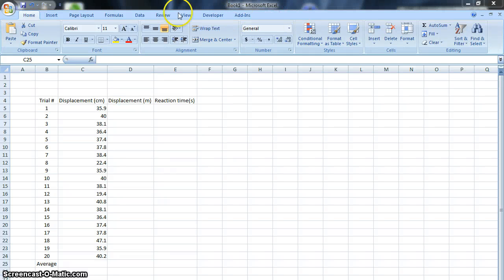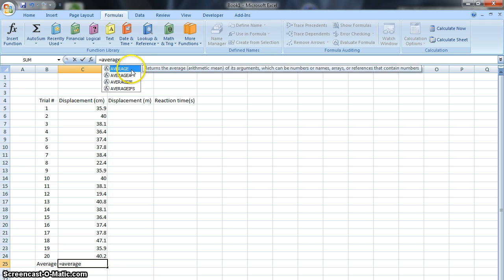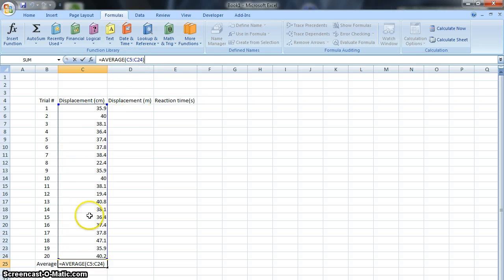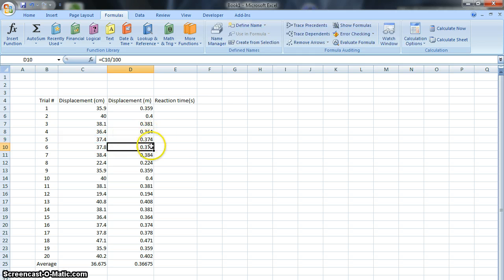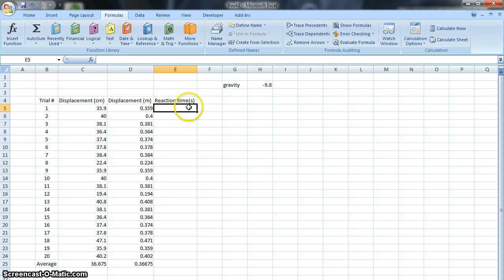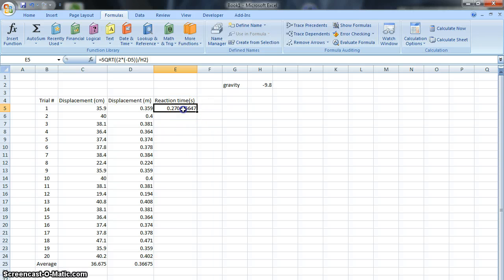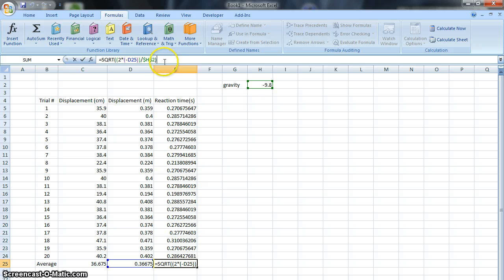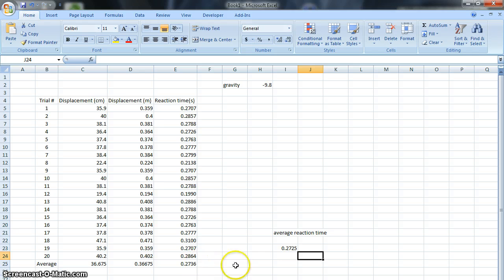Quickdraw! - Using Formulas and Equations in Excel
This is a screen cast that explains how to use Microsoft Excel and its formulas to calculate values within a table.